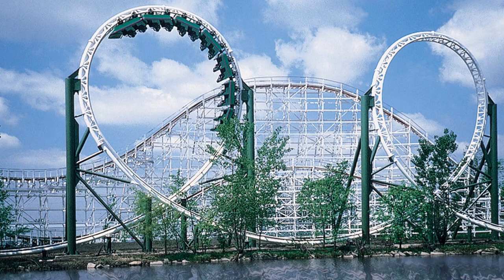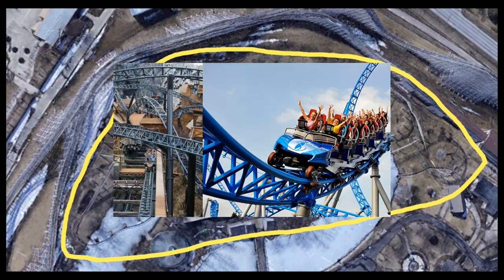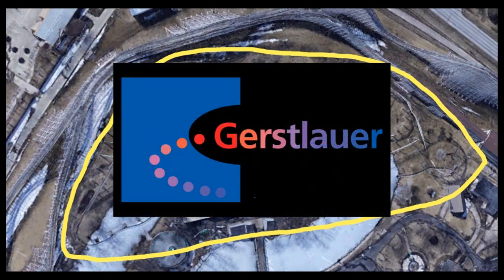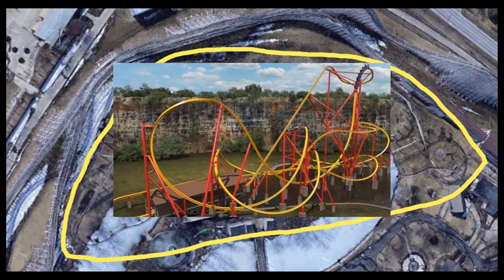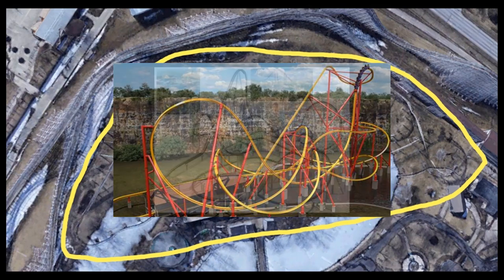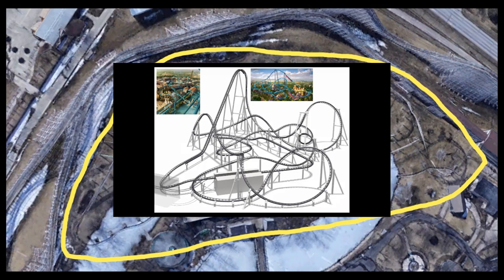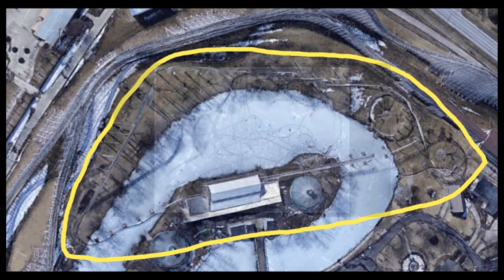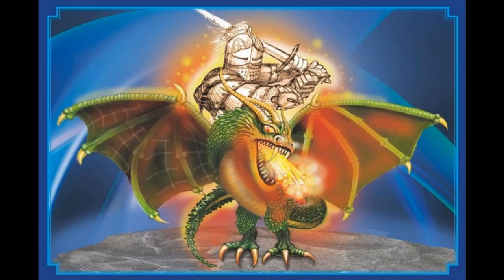Adventureland Is Replacing Their Hopkins Looping Coaster Dragon For A Brand New Attraction For 2021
On this episode of Theme Park Newsroom, I'll be sharing new information on the disassembling of Adventureland's Hopkins Looping Coaster Dragon, with a new teaser marketing a new replacement ride for 2021. I'll be researching the history and statistics behind Dragon and also look at what coaster types could be coming to Adventureland Iowa in 2021.